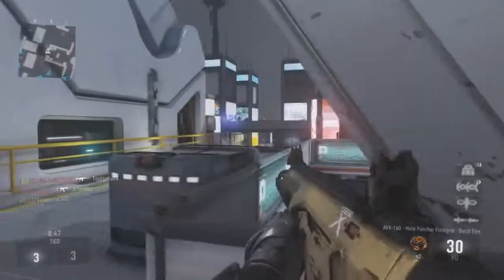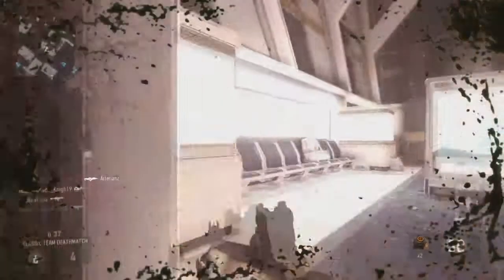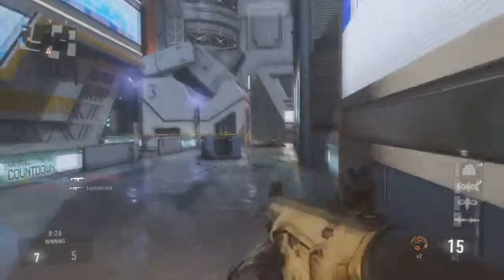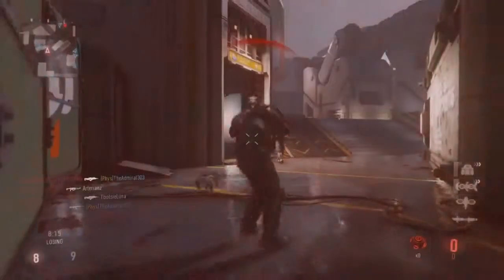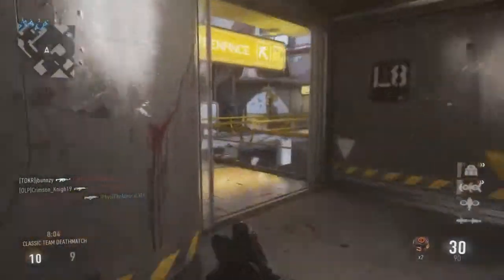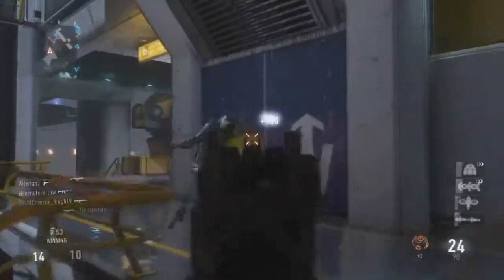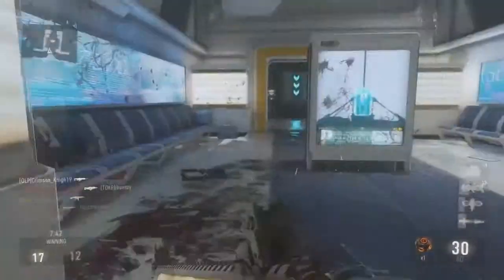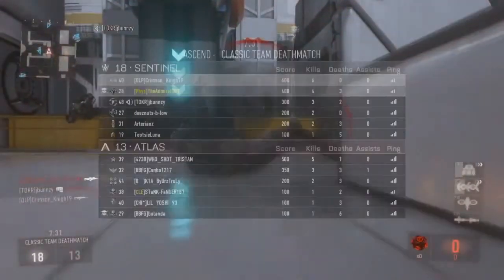CLASSIC TDM! (Call Of Duty: Advanced Warfare)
Director - TheAdmiral303